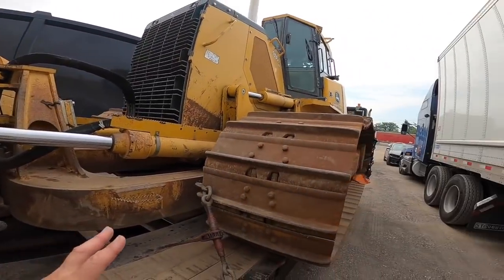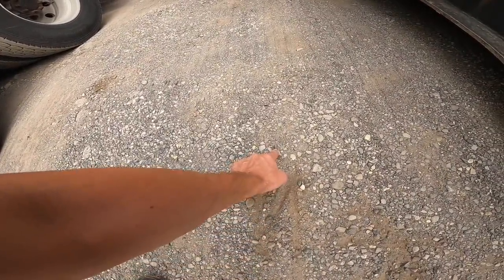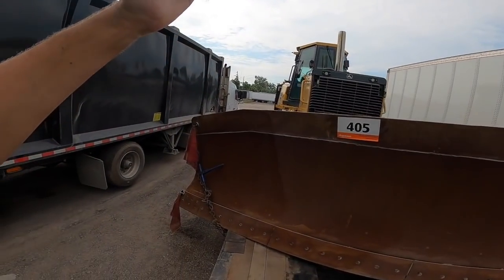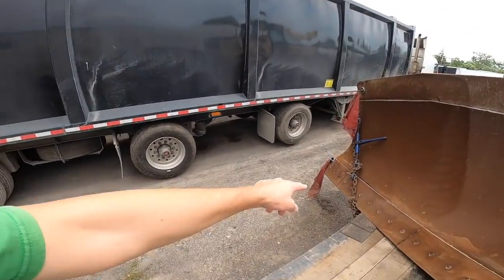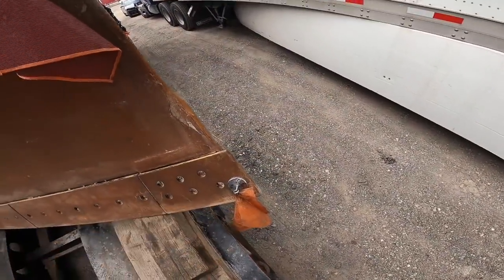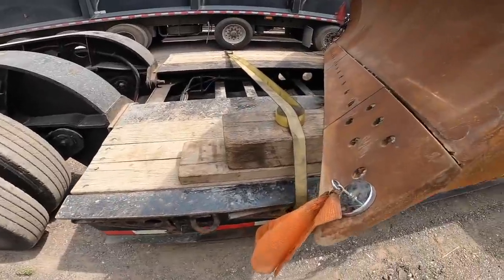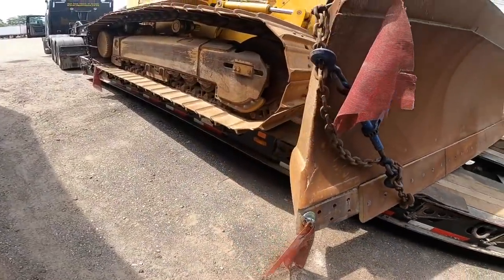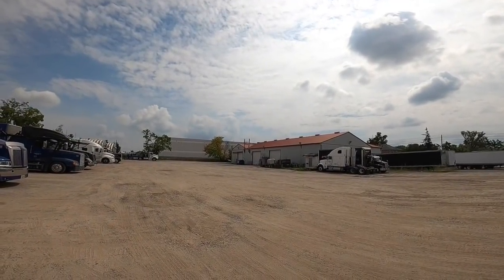how to make a dozer's BLADE smaller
To buy my new audio/e-book HEAVY HAUL SECRETS, please pay US$35

My fav DSLR camera for photos & high quality video
My fav lens #1
My fav lens #2
My fav lens #3
My fav drone
My fav laptop
My fav mobile printer

TRUCK FOR HIRE (heavy haul transport between US and Canada)